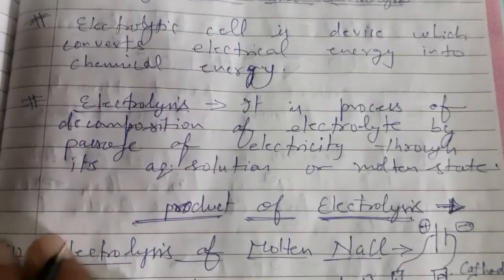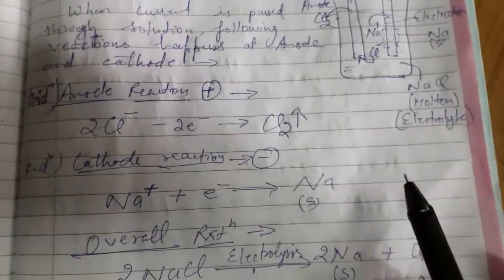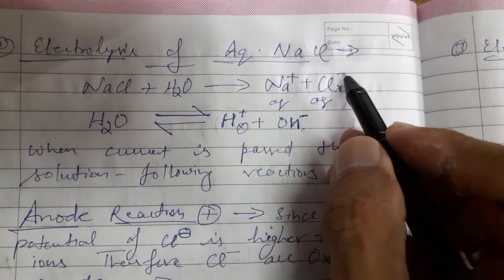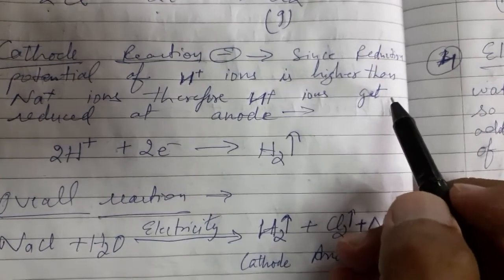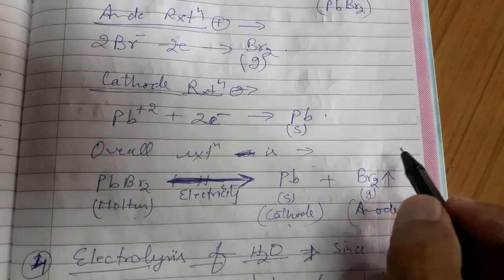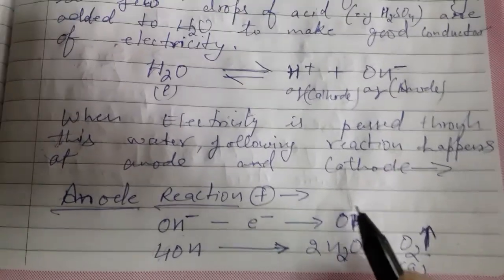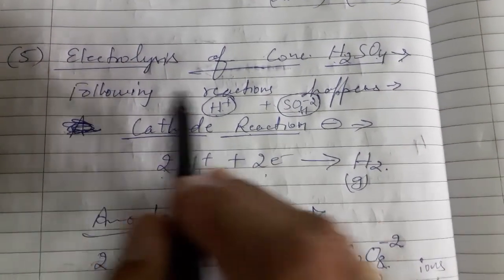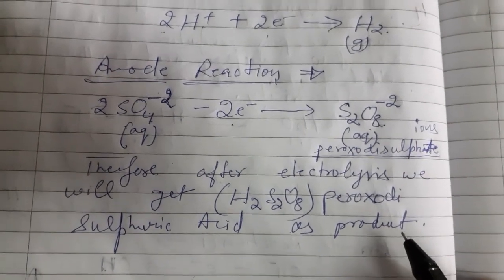Electro chemistry (amrik)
Electrolysis